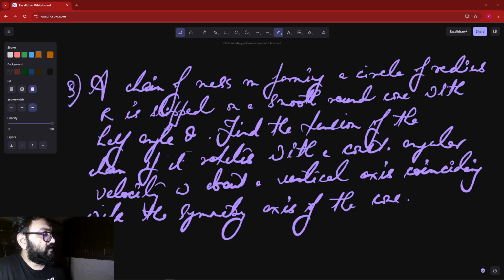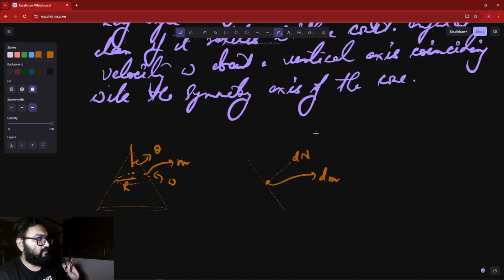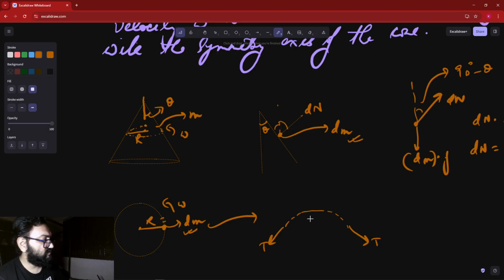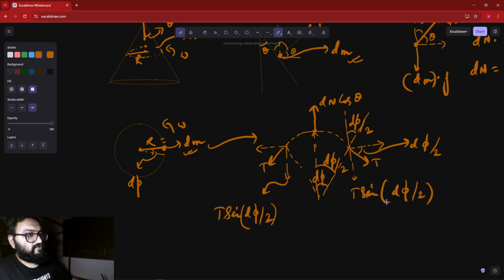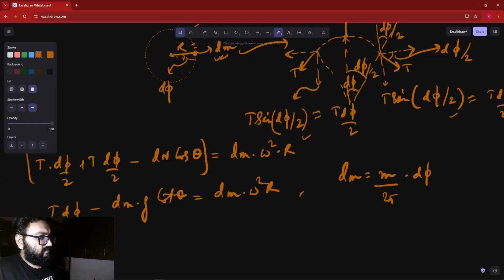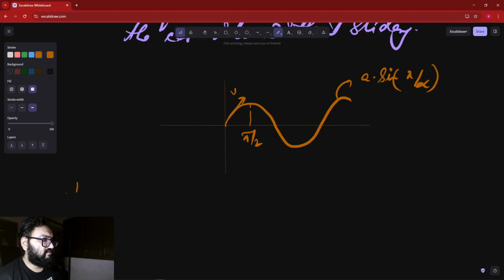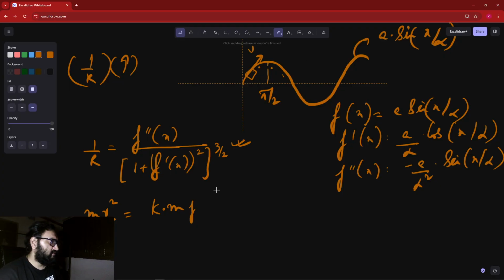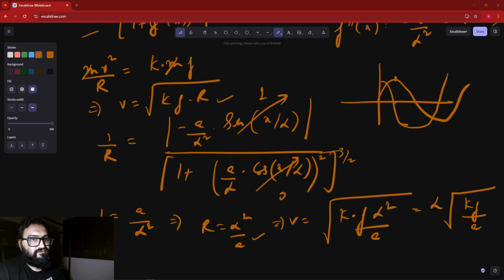Problems from IE Irodov: Circular Motion, Friction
⚙️ Irodov Mechanics Solved | Sliding on a Sine Curve & Rotating Chain (1.91 & 1.92)

Welcome back to another advanced Physics walkthrough! In this video, we dive into two beautiful problems from I.E. Irodov’s Mechanics — each requiring a clear understanding of motion under constraints, rotational dynamics, and equilibrium of forces.

🧩 Problem 1.91 – Car on a Sine-Shaped Road

A car moves on a horizontal sinusoidal track given by:
y = a sin(x/a)
We find the maximum velocity such that the car can travel without sliding, using the conditions of equilibrium and maximum static friction.

🧠 Problem 1.92 – Rotating Circular Chain on a Cone

A chain forming a circular ring is placed on a smooth conical surface and rotates with constant angular velocity. We determine the tension in the chain using force balance in a rotating reference frame.

🎯 Key Concepts Covered:

Maximum frictional force & limiting friction

Condition for no-slipping motion

Kinematics of curved surfaces

Circular motion in rotating frames

Centrifugal force, tension & equilibrium conditions

Visual intuition behind force balance

Whether you are preparing for JEE Advanced, NEET, or Physics Olympiads, this session will help you go deeper into the conceptual side of classical mechanics.

💬 Drop your doubts in the comments — I personally reply to each one.